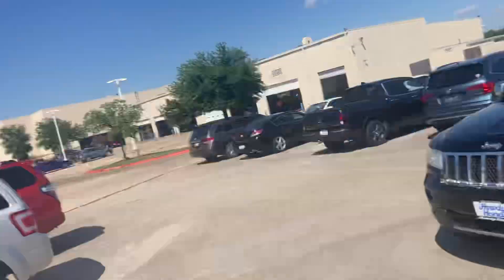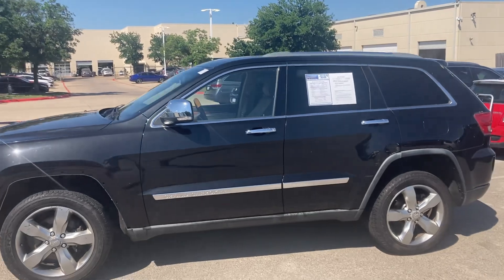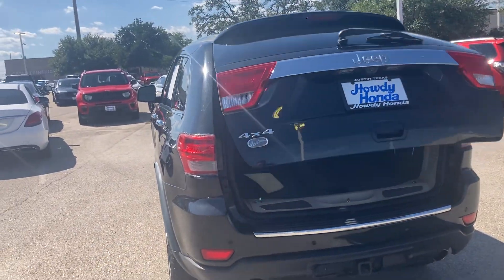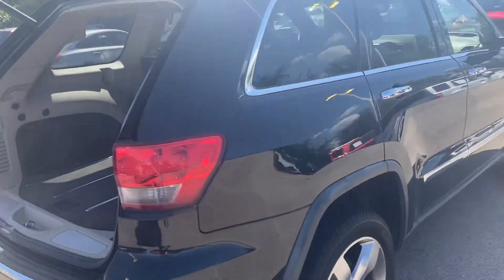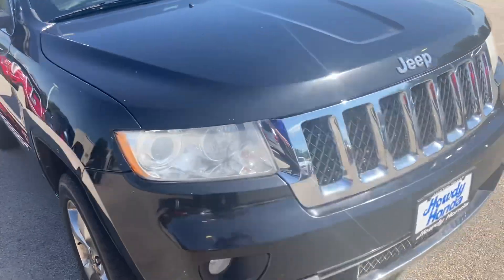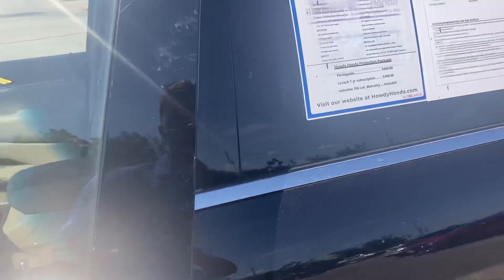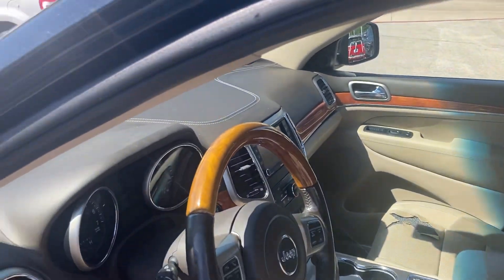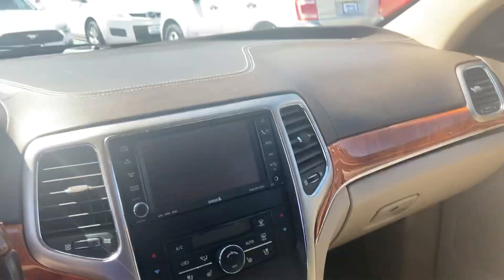2011 Grand Cherokee Overland for Rebecca by Will Moss